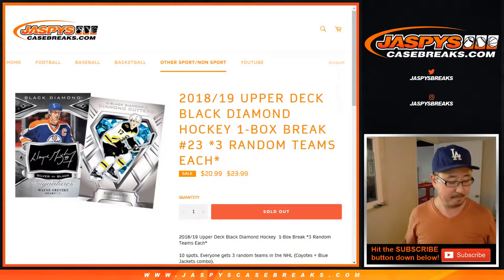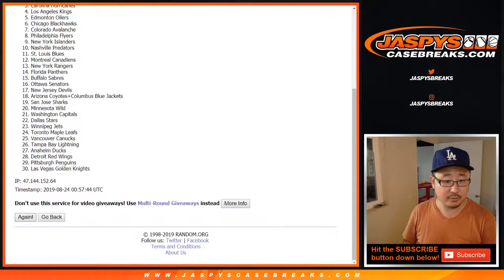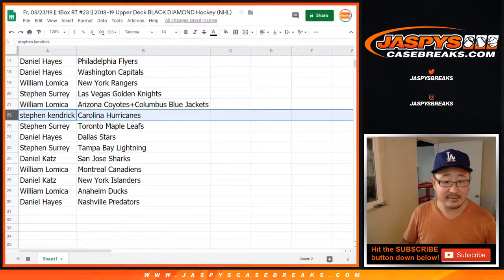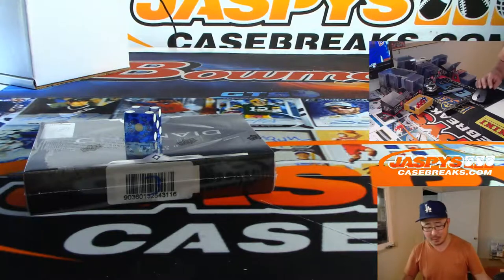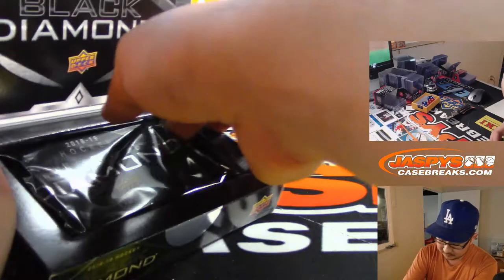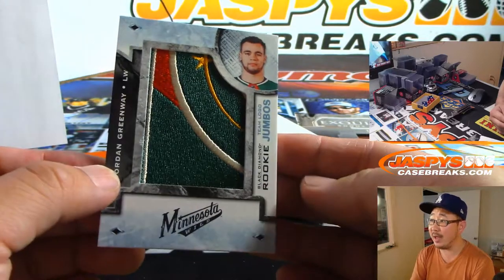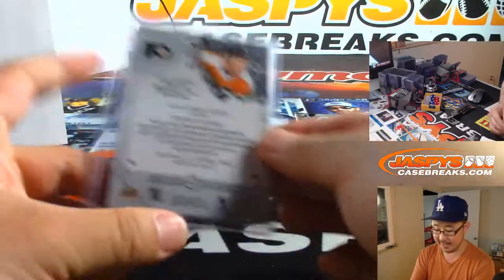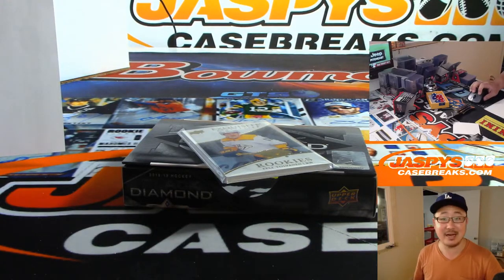Fr, 08/23/19 || 1Box RT #23 || 2018-19 Upper Deck BLACK DIAMOND Hockey (NHL)